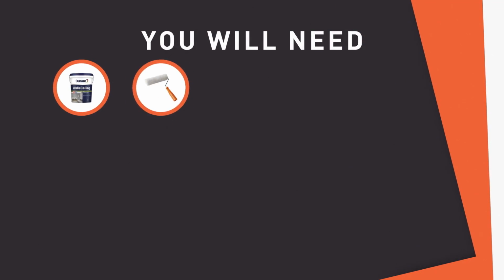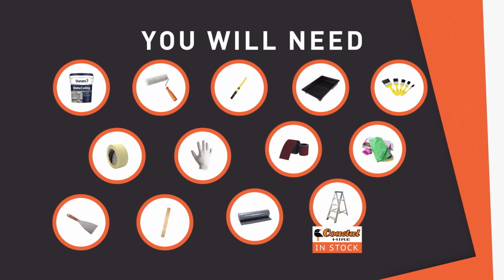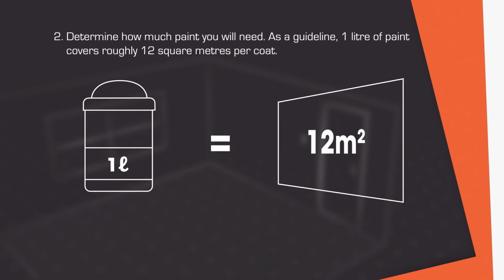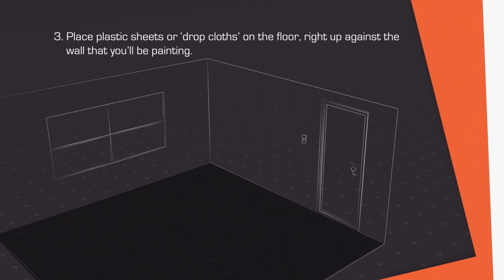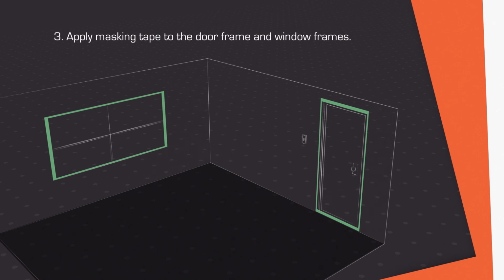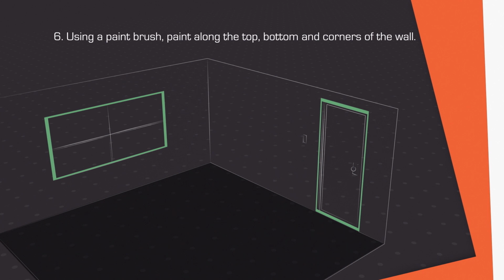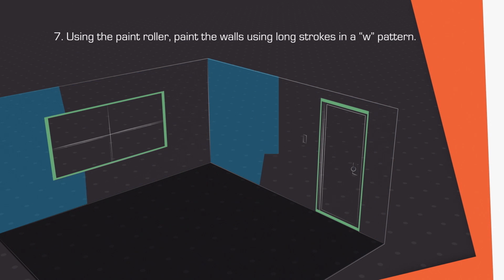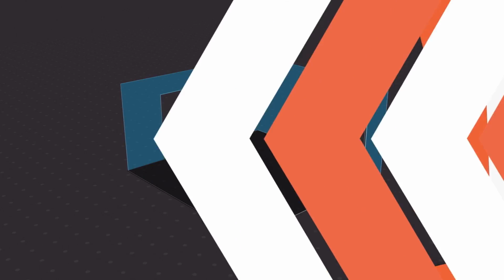Coastal Hire - DIY Tip - Painting a room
Got a room that needs painting and don't know where to begin. We about to brighten up your day.

DIY is easy with Coastal Hire and we have the best equipment and tools to hire. Contact your nearest branch to see how we can assist you with your next DIY Project.